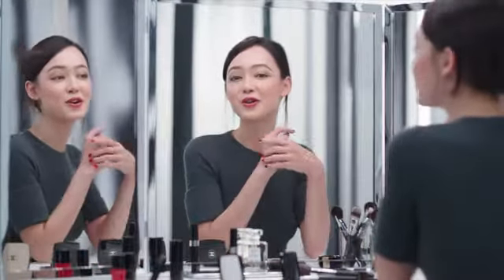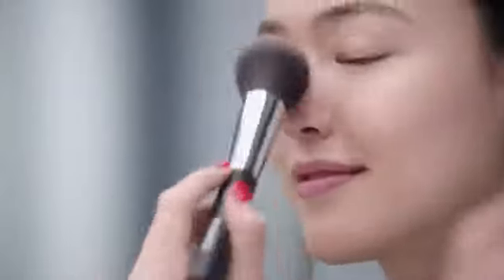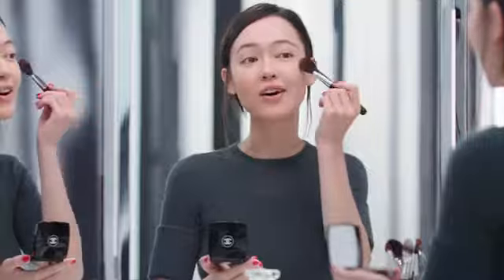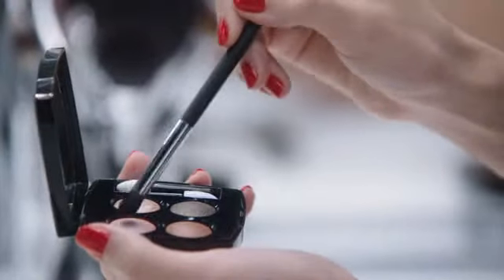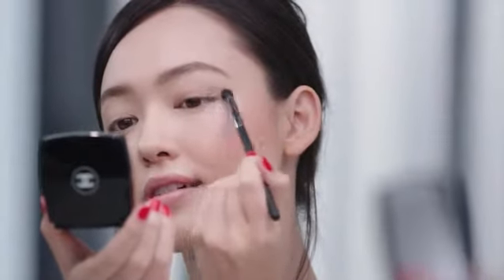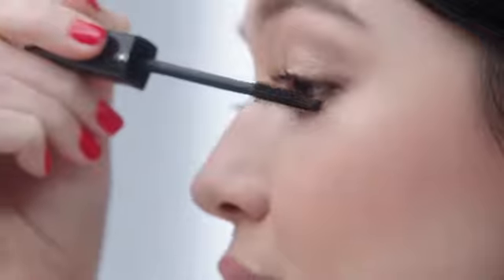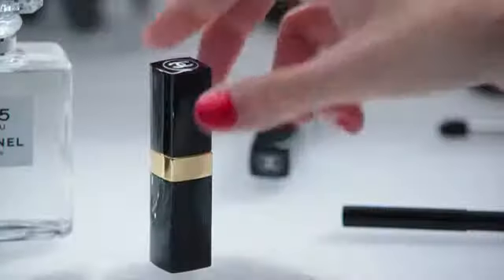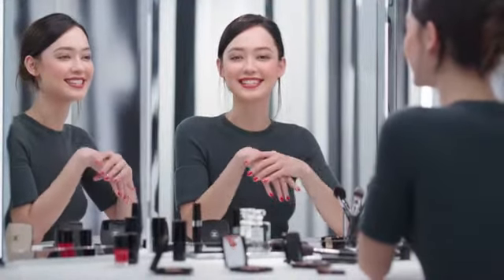CHANEL Makeup Looks- COCO CODES - Spring-Summer 2017 Makeup Collection